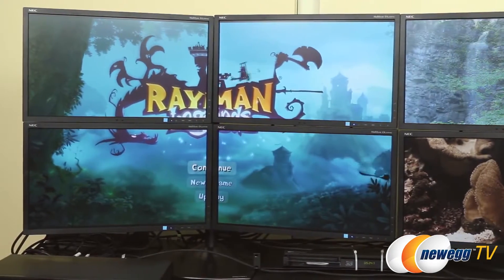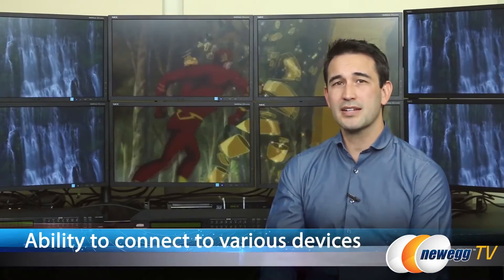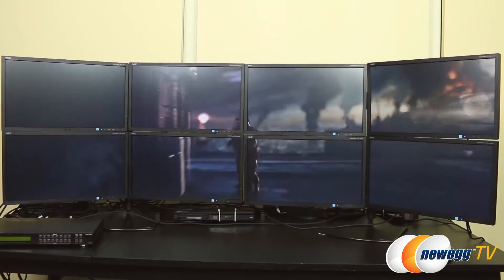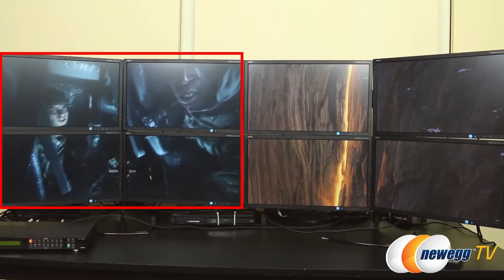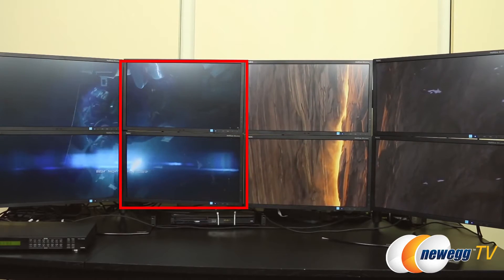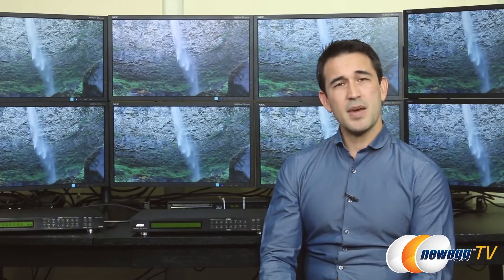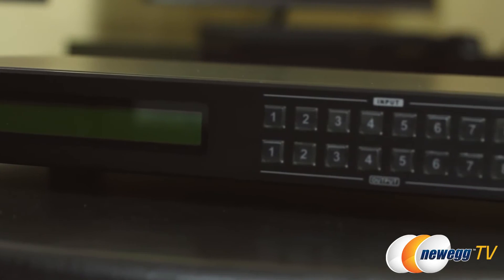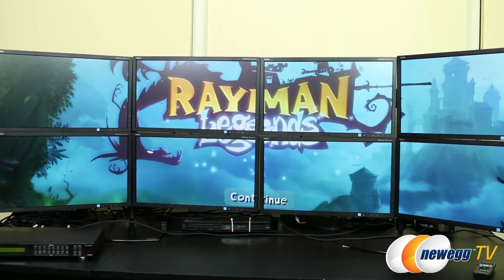ATEN VM5808H 8x8 HDMI Matrix Switch with Scaler Overview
The Aten VM5808H 8 x 8 HDMI Matrix Switch is a distinct HDMI solution that offers an easy and affordable way to route any of 8 HDMI video sources to any of 8 HDMI displays. It can independently switch and arrange the audio/video outputs in any array possible, as well as provide a quick view of all port connections via the front panel LCD.